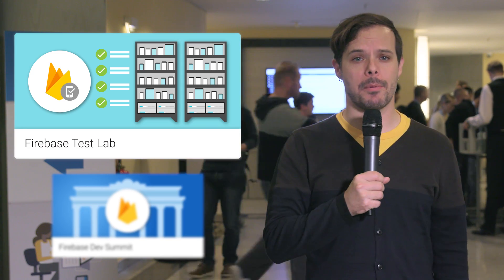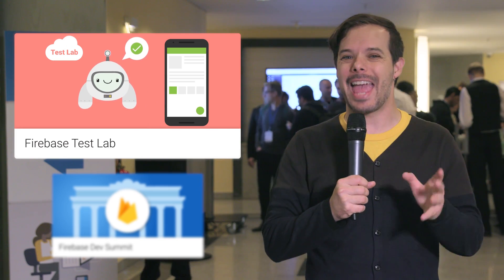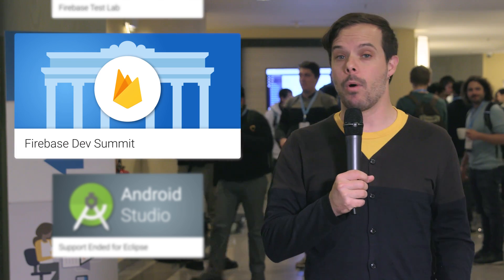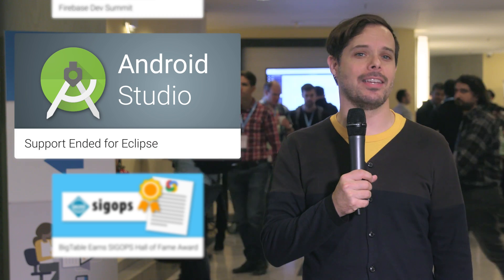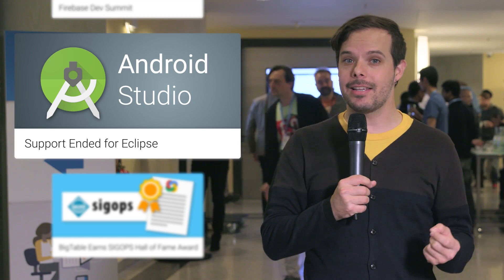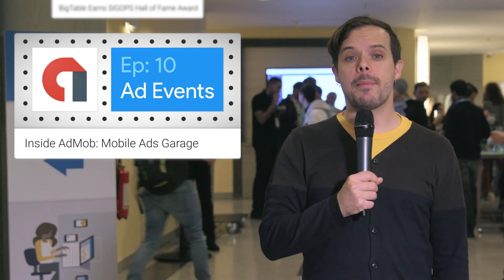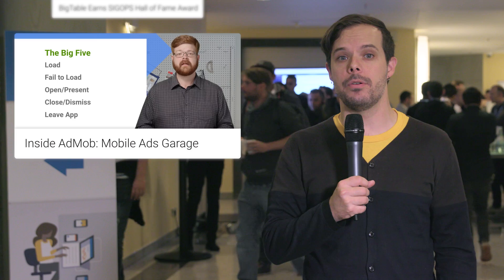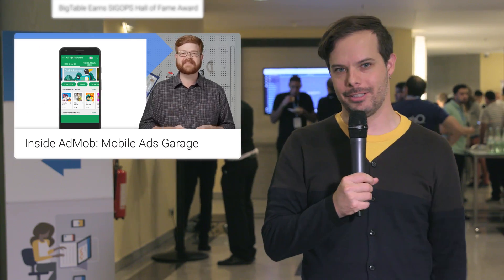The Developer Show (TL;DR 048)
Google Cloud Platform Blog: Bigtable paper earns the SIGOPS 2016 Hall of Fame Award